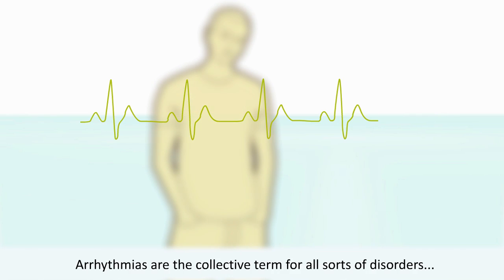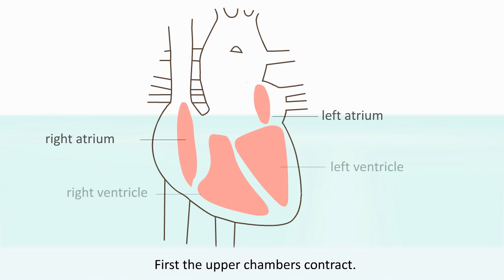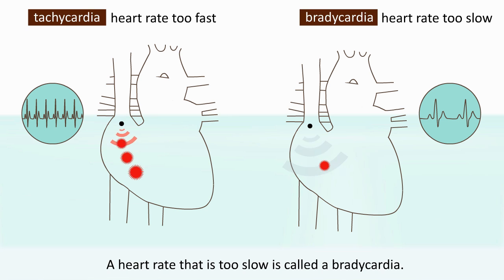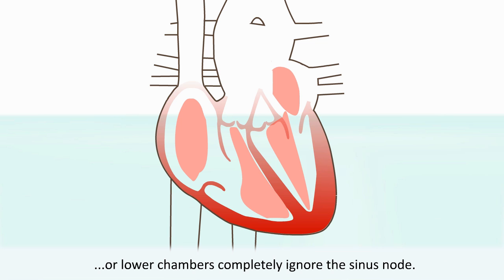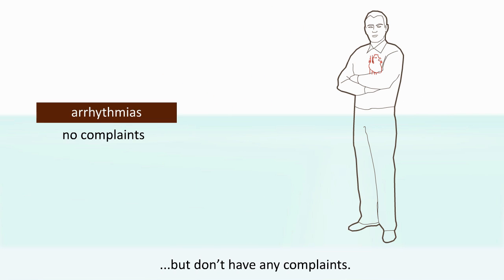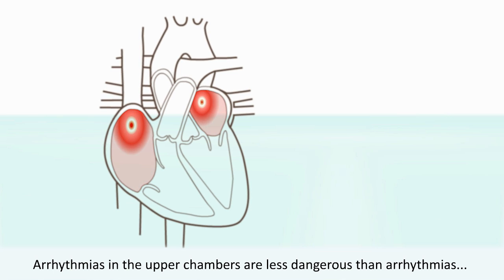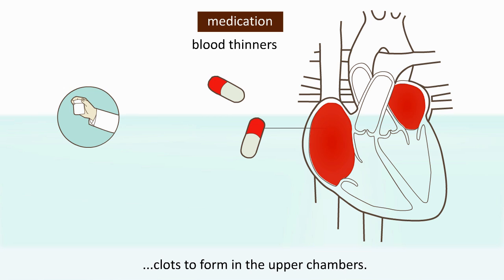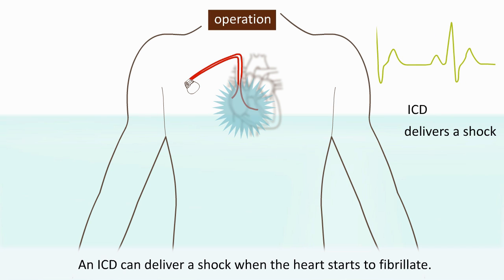Arrhythmias -- What is an arrhythmia and what treatments does it require?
This animation explains how the heart works and what goes wrong with different cardiac arrhythmias. It shows the difference between tachycardia and bradycardia. It also tells us what the symptoms of an arrhythmia can be and what treatment can be applied.